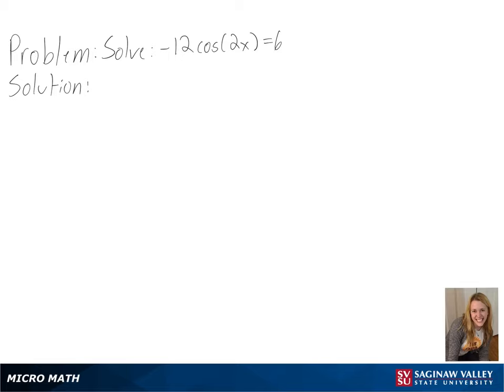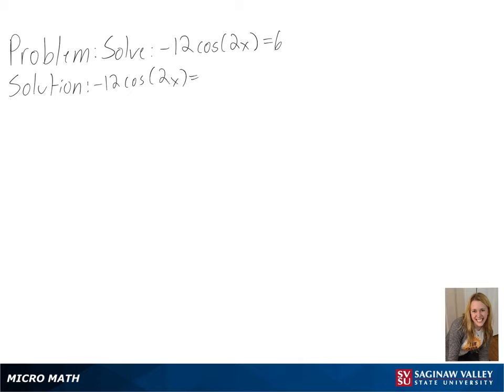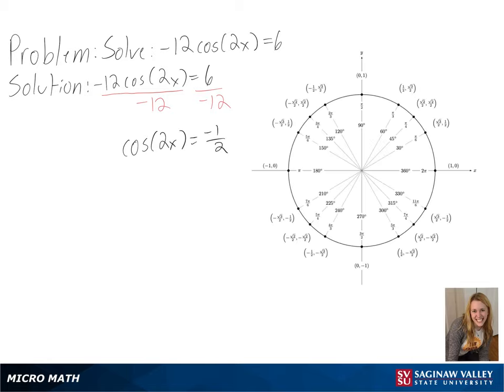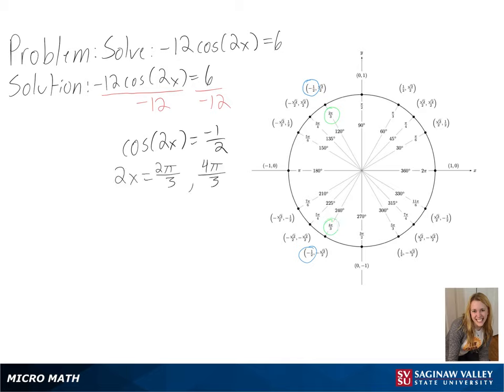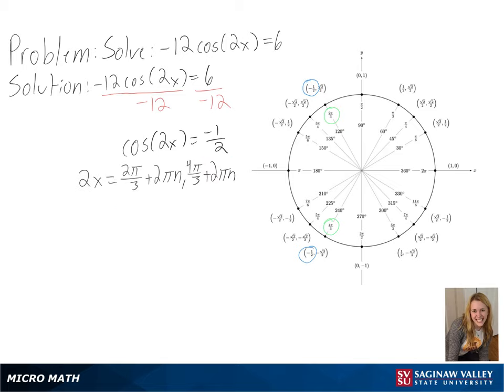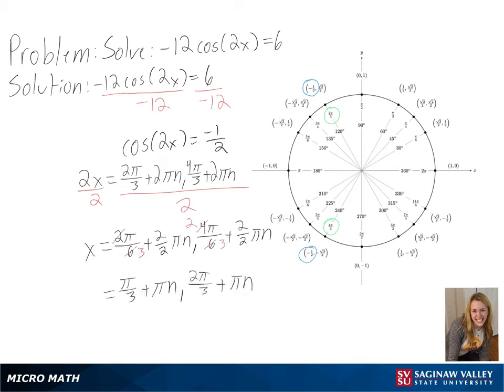Trigonometric Equation: Solve -12 cos (2x) = 6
Anna from SVSU Micro Math helps you solve a trigonometric equation.

Problem: Solve -12 cos (2x) = 6

Level: precalculus